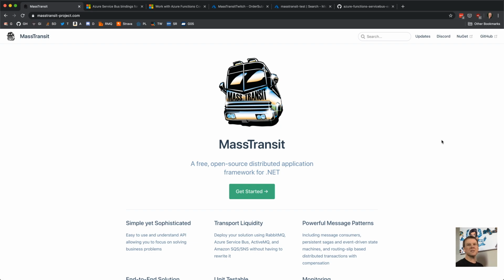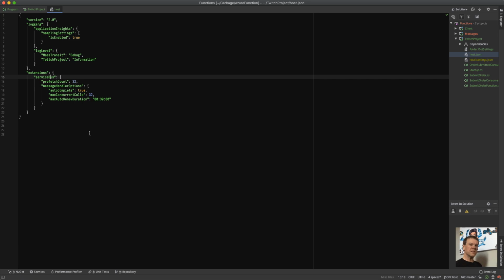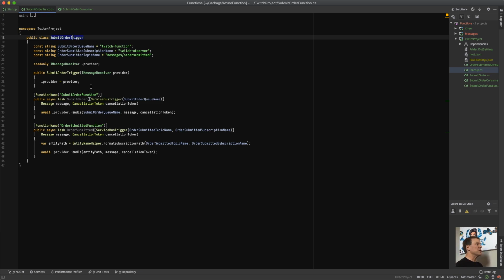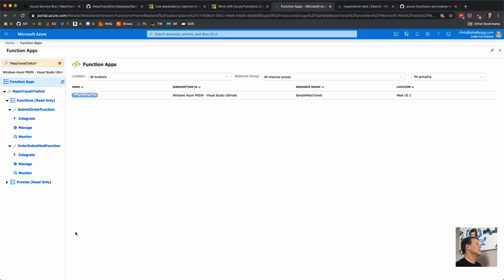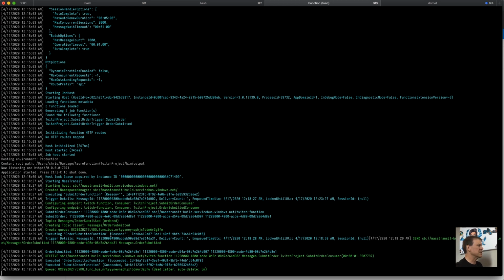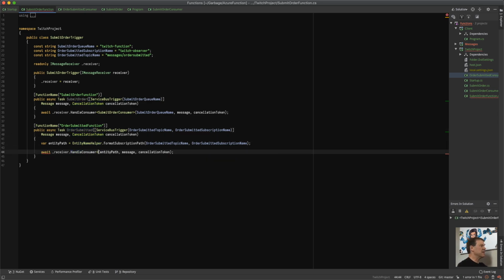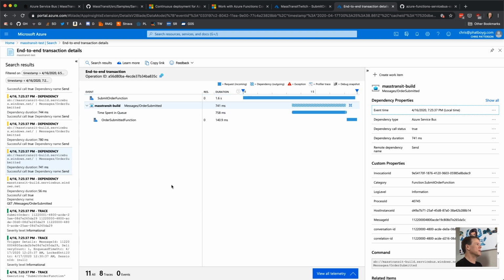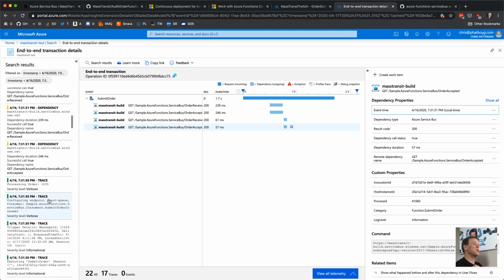MassTransit with Azure Functions v3 using Service Bus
In this episode, the entirely new support for Azure Functions v3 is covered, using both Azure Service Bus and Event Hub. MassTransit now supports the function startup approach, using dependency injection and the new AddMassTransitForAzureFunctions method to add consumers, sagas, or activities and configure them in the function methods. A full bus is started under the hood, providing full send and publish - including topology configuration.